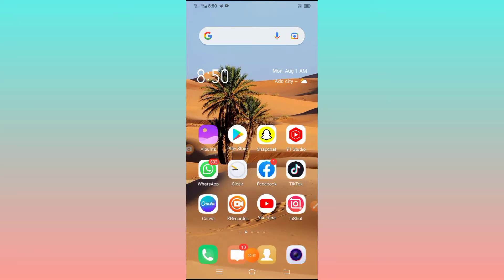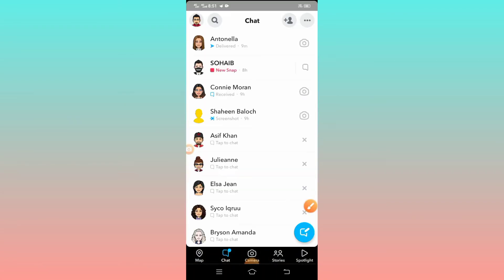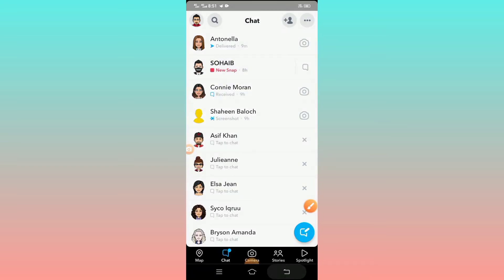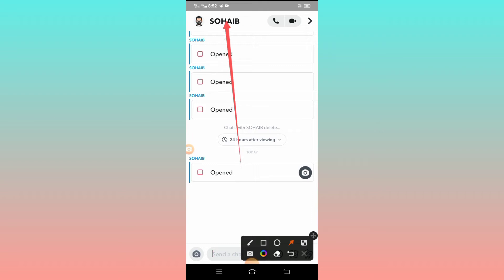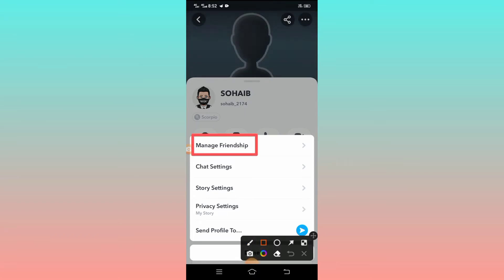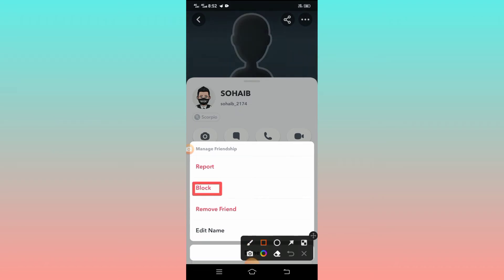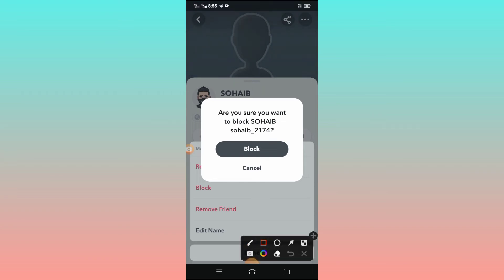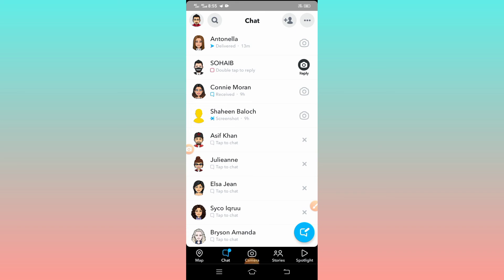How To Block Someone On Snapchat(Permanently,2022)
In this video I am going to be show you how to block Snapchat friend.. so guys if you are new viewer on my video so please subscribe my YouTube channel and also leave like and comments on my video. and press on the bell icon option for my new video .
1:How to block someone on the Snapchat in android
2: How to block someone on the Snapchat in iphone
3:  How to block someone on the Snapchat in hindi
4: How to block someone on the Snapchat in Malay
5: How to block someone on the Snapchat in Tamil
6: how to block someone on Snapchat if he is teasing